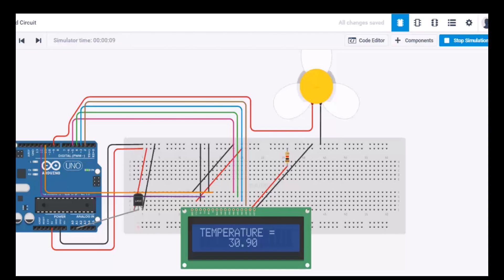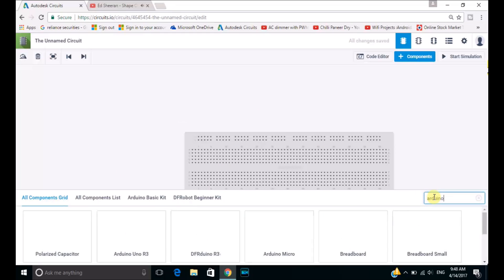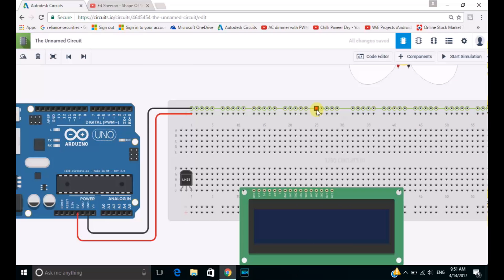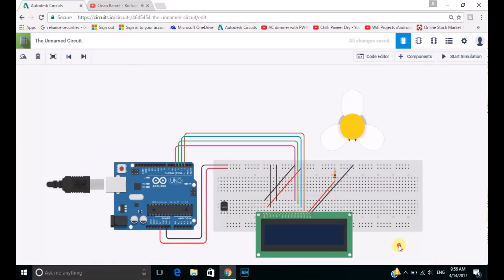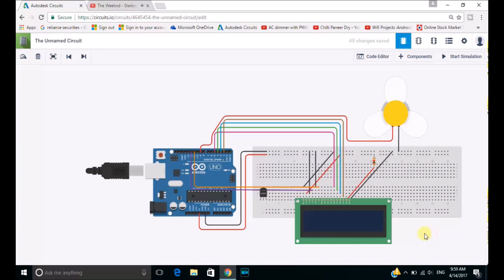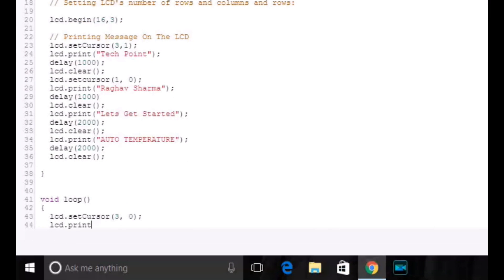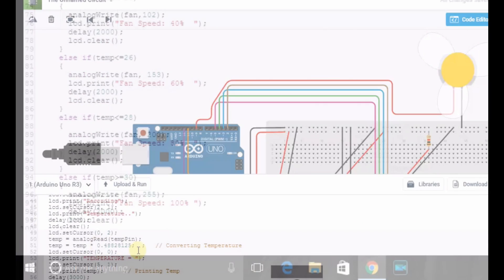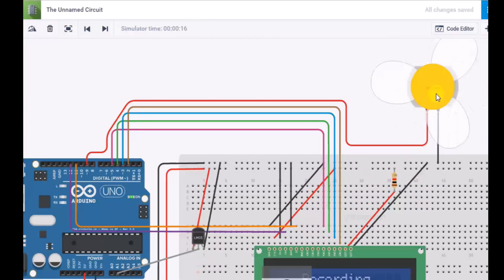Temperature Based Fan Speed Controller project | Arduino Uno - IOT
This is a project demonstrating IOT (Internet Of Things) using platform of Arduino. In this project there is interlock of temperature with the speed of the fan. This mechanism can be used for the control of any machine using Arduino which otherwise was being done with standalone controllers or Program Logic Controllers (PLCs). The control mechanism needed special knowledge and training which now with the help of Arduino can be done by amateurs also. So please go on enjoy and watch the video to gain the know-how of this simple technique. Happy Viewing.